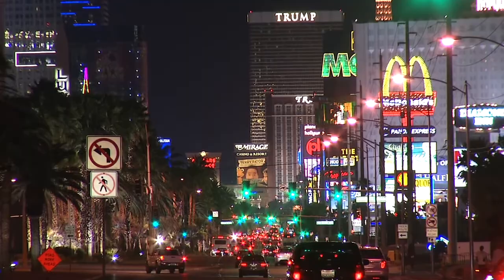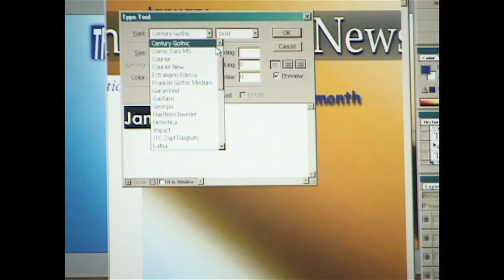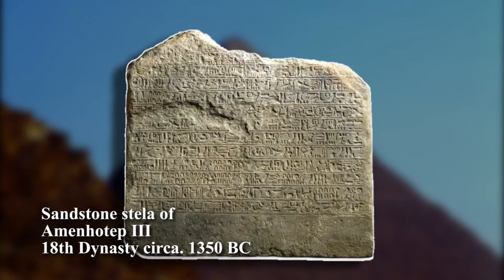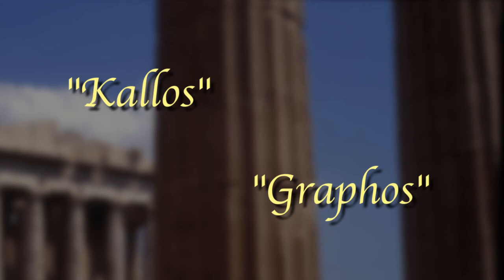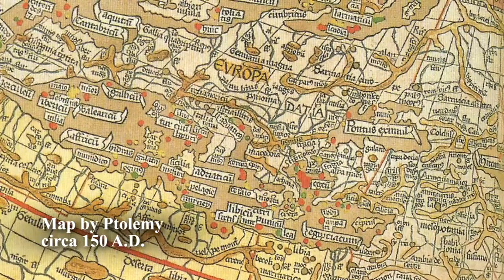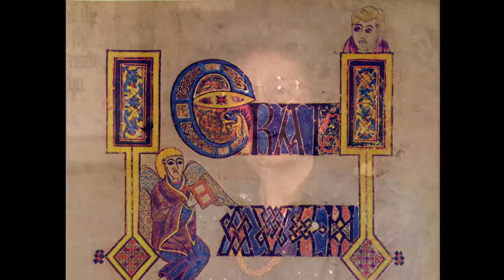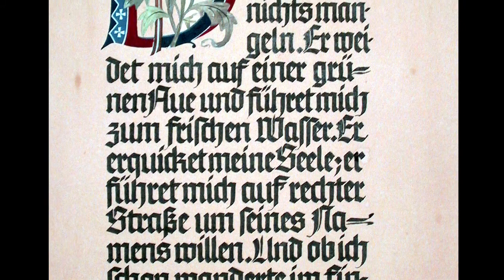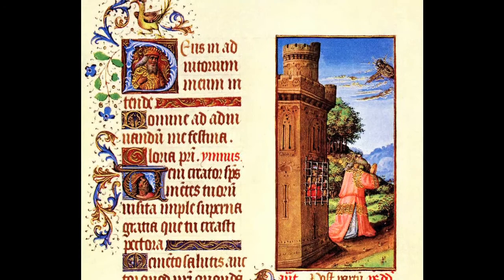A look at the History of Calligraphy (Part 1)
Part one of the History of Calligraphy DVD produced in 2003 and update to HD in 2020.

This film was originally produced with English speaking students in mind who were taking an “Introduction to Calligraphy” class. These films provide students or beginners who are learning Calligraphy an overview to the art of the written word.

The western focus was a time issue, the classes were in-person and didn’t allow for playing a long documentary, this is why the program is presented in three segments to allow for in-class discussion.

Its wonderful to see the growing interest in Calligraphy !